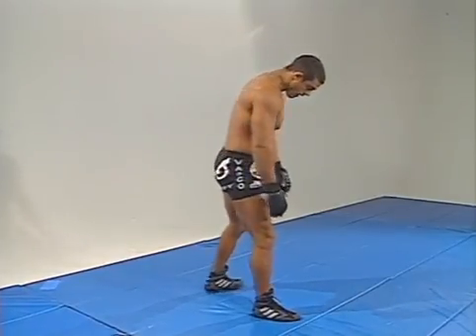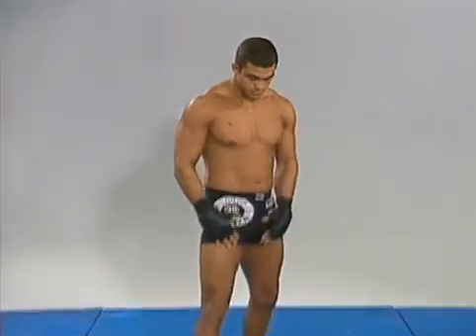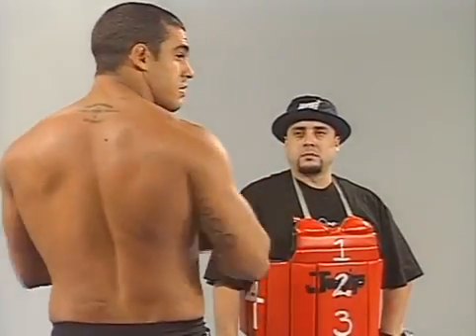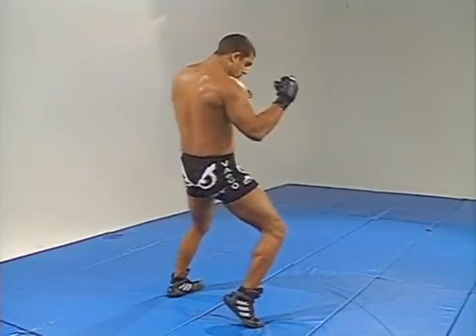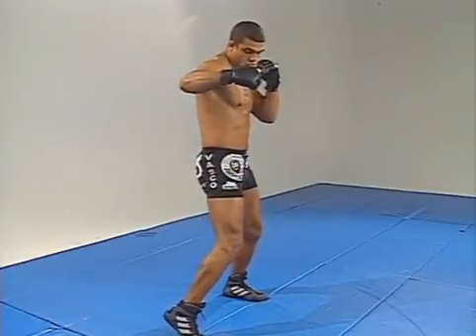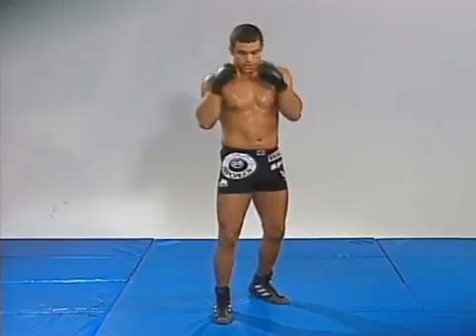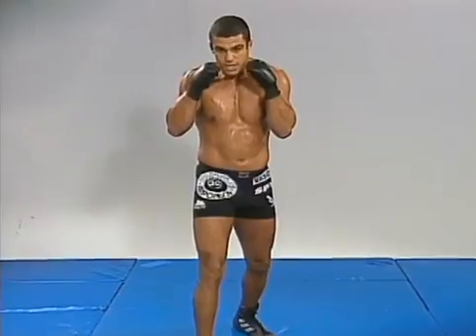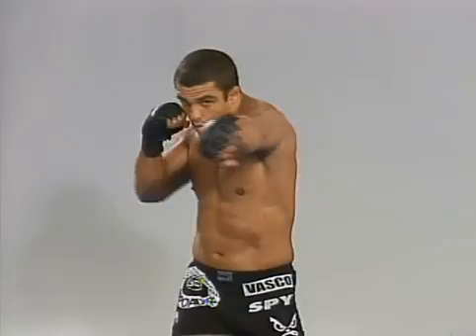Vol 08 Vitors ultimate vale tudo boxing techniques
Xin chào tất cả các bạn, mình là Huy.
Đây là 1 trong những video võ thuật được mình chia sẻ cho anh em cùng xem, và muốn tải về thì anh em vui lòng truy cập
Mr. Huy côn
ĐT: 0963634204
Địa chỉ: cửa hàng thể thao võ thuật đại huy. số nhà 23, ngách 14/4, ngõ 4, đường phương mai, đống đa, hà nội.